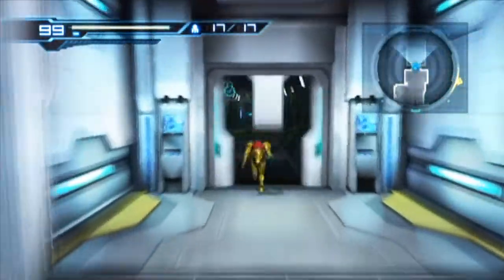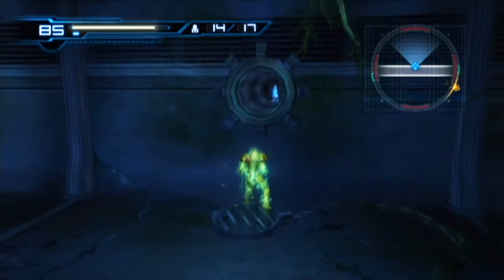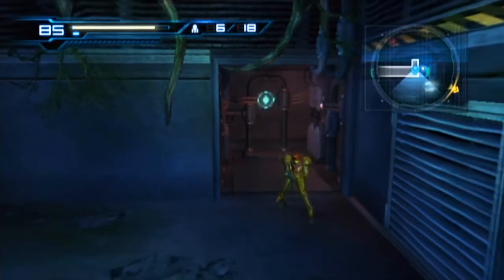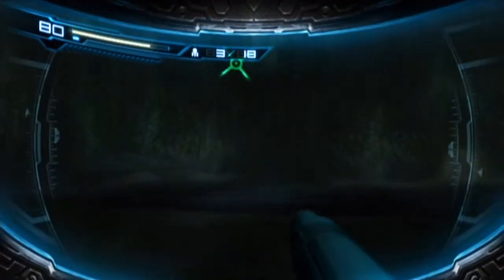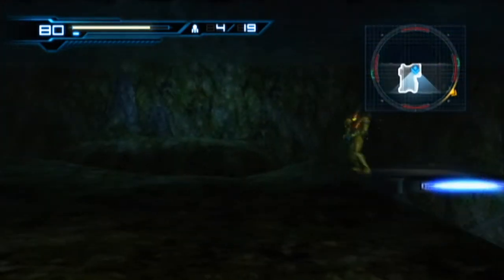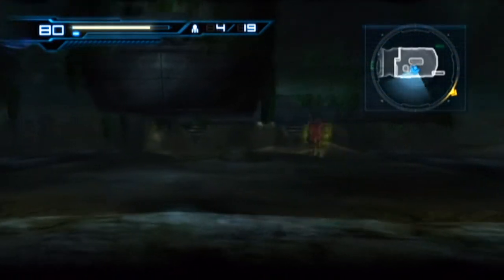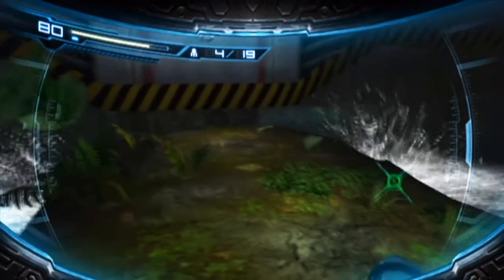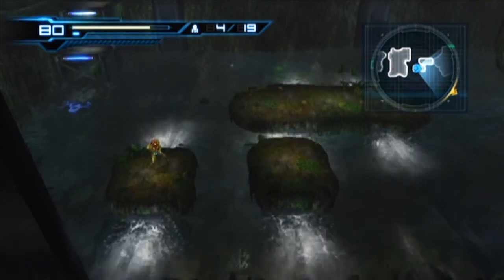LP Metroid Other M [Part 9] - Evil Water!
In this part we go swimming and have a bath, with our suit on!